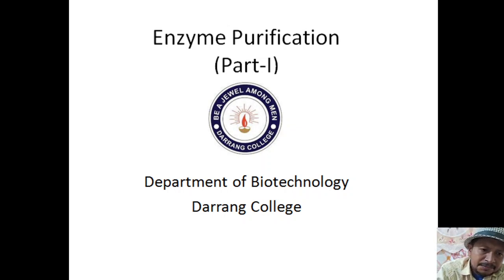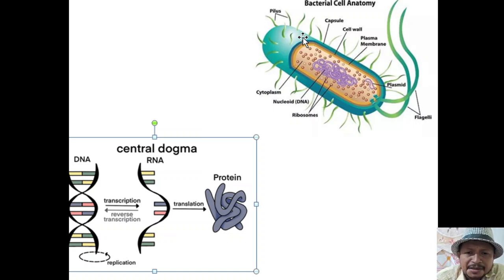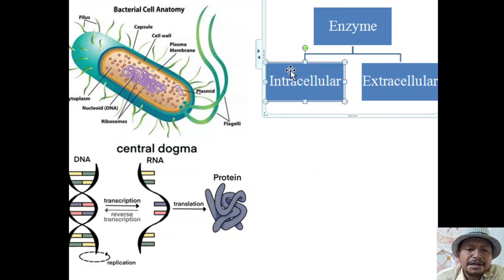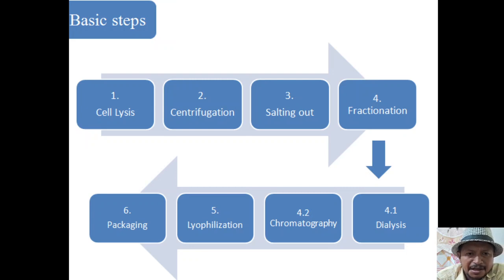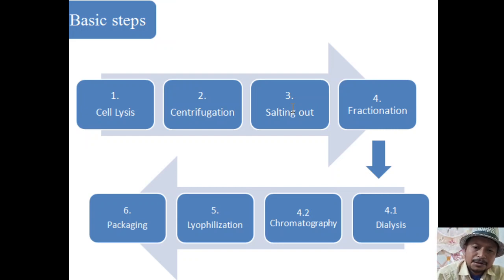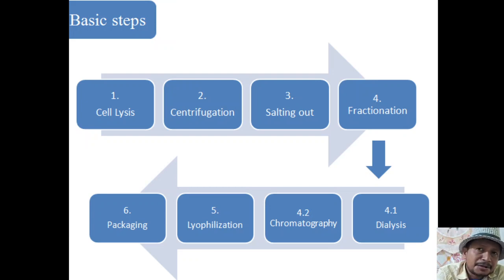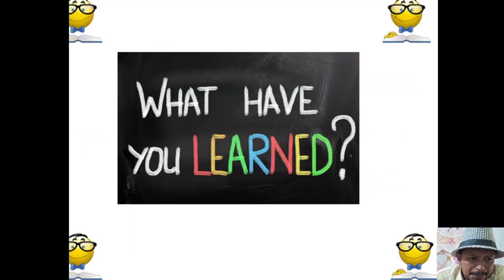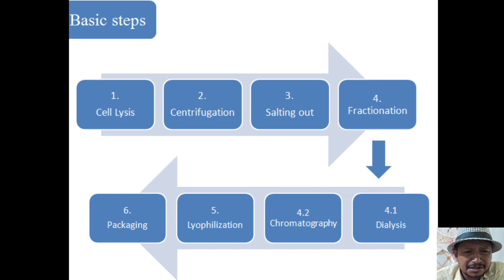Enzyme Purification, Part-I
by Prof. Pranjal Pratim Das, Department of Biotechnology, Darrang College, Tezpur